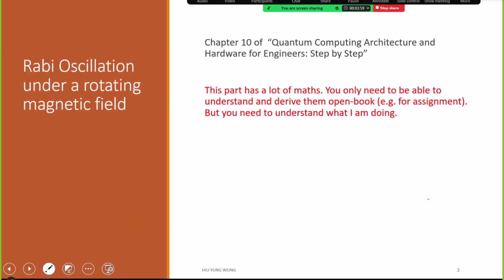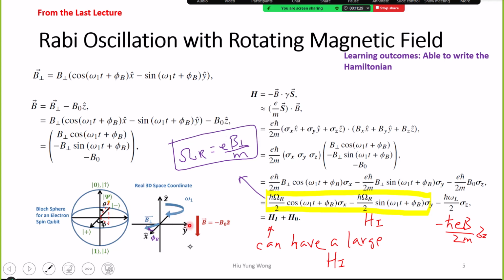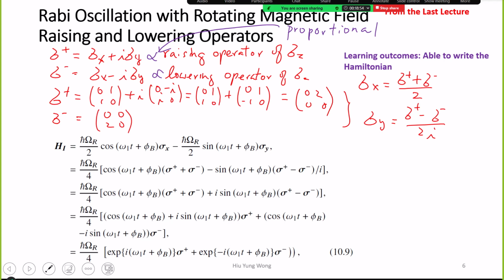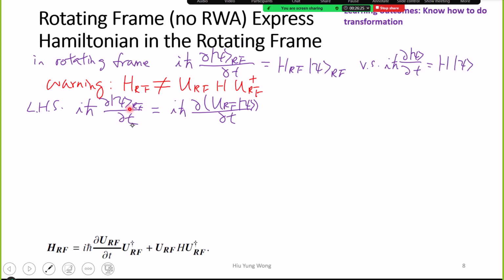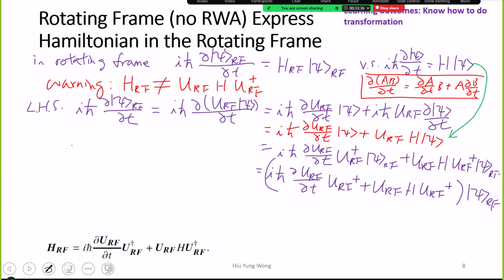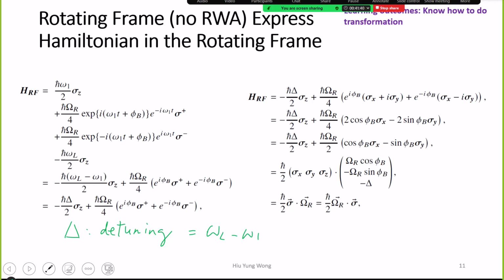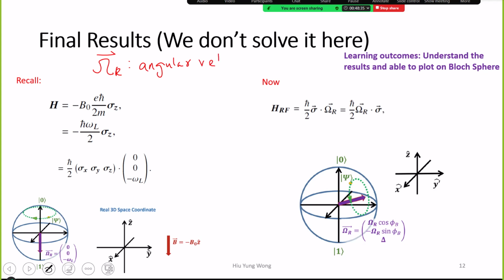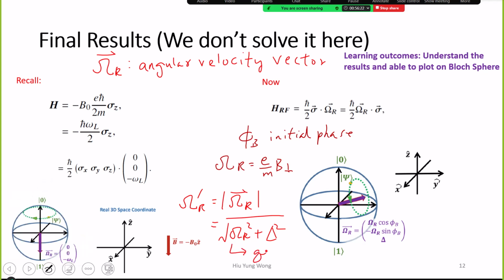L14-1 (Ch10) Full Version Rabi Oscillation with Rotating Magnetic Field, Generalized Rabi Frequency